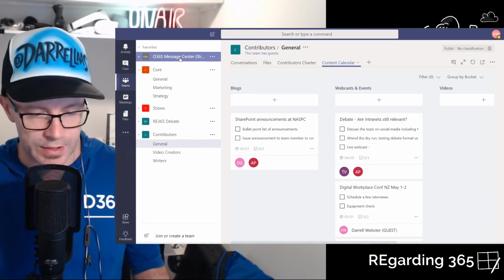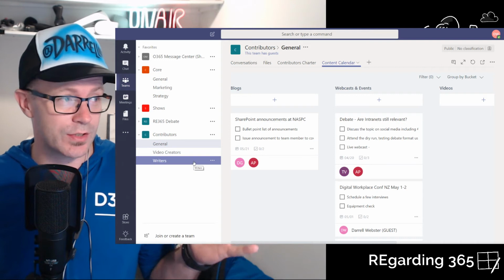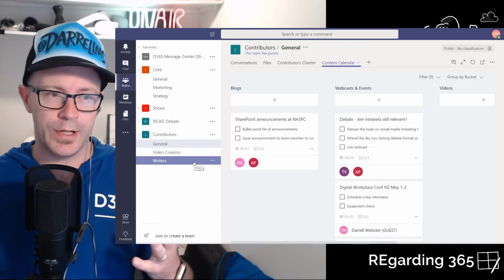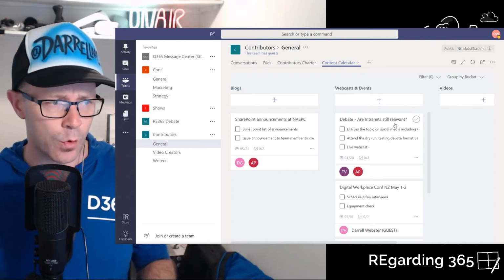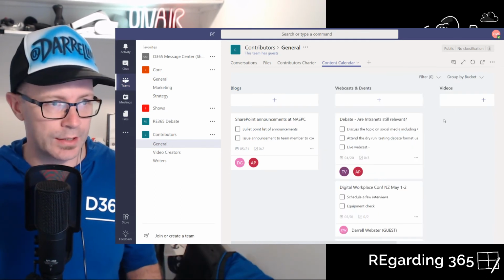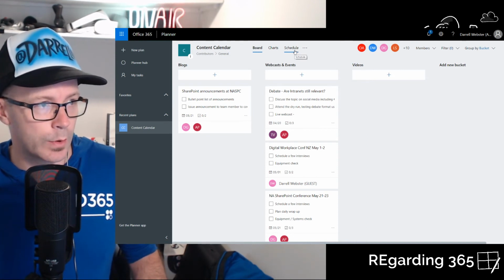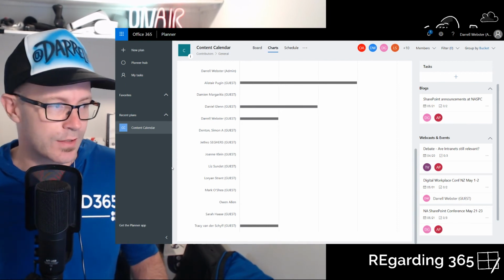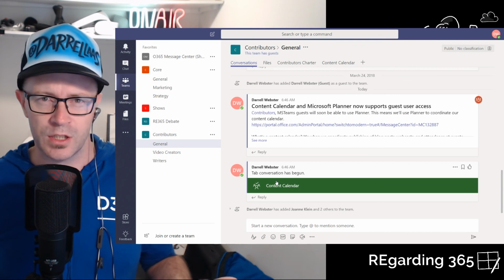Guest access for Planner in Teams and Outlook Groups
This is a big deal. Guests are often invited into Microsoft Teams and Outlook Groups to work on projects. Now that Planner will be available to guests, they can participate fully in coordination of tasks and due dates.